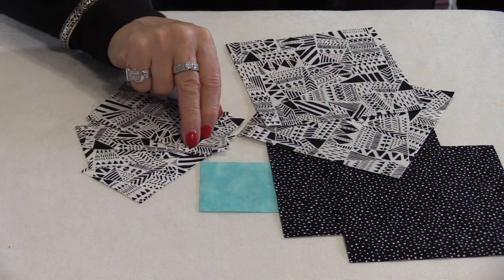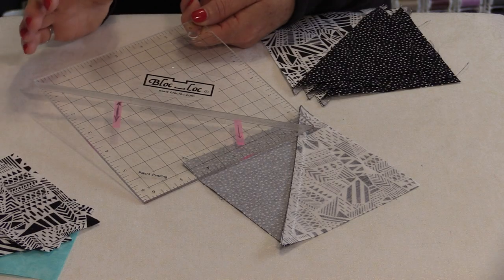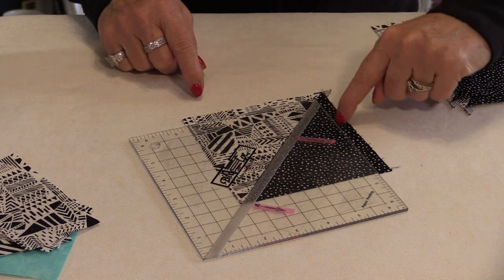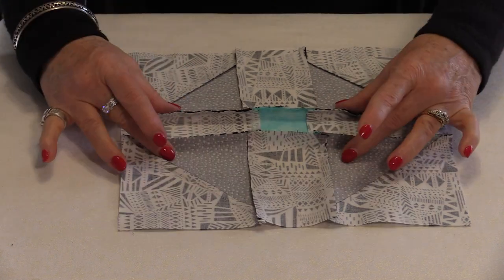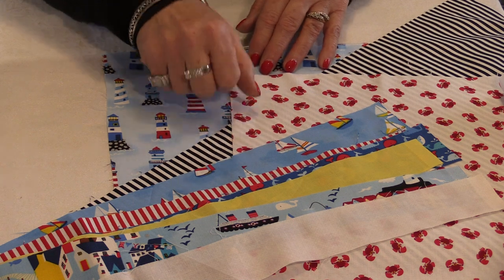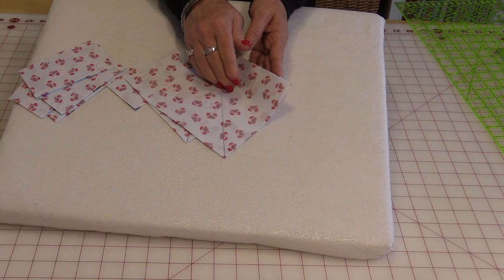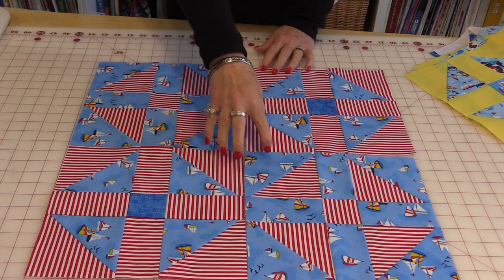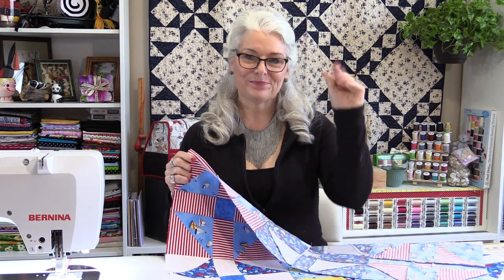Mays "Shades of Grey" BOM Goes a Little Nautical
A Shoo Fly Block is easy, quick, fun and very versatile. See This block in the Shades of Grey Block of the Month and see it go Nautical!